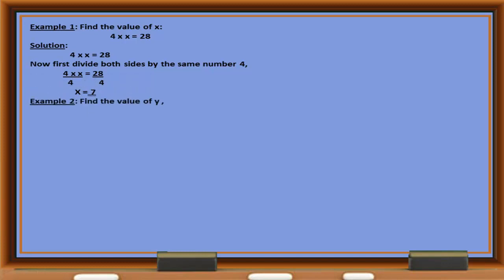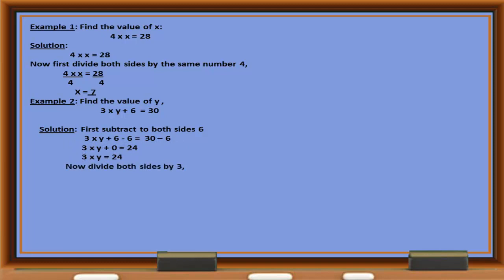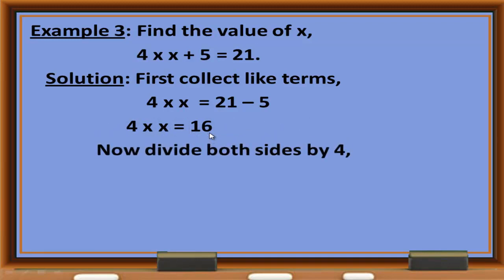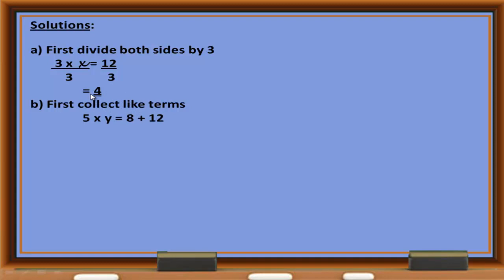Mathematics Grade 6 Chapter Four , For Young Eritreans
Dear followers of the channel,
Today I am forwarding a video tutorial on Mathematics for Grade 6.
KIFLOM MEBRAHTU